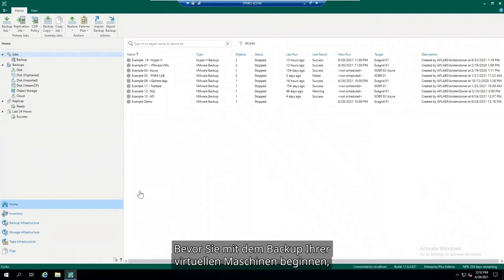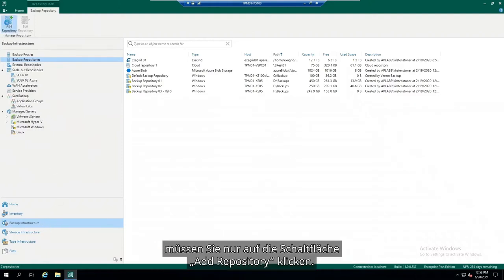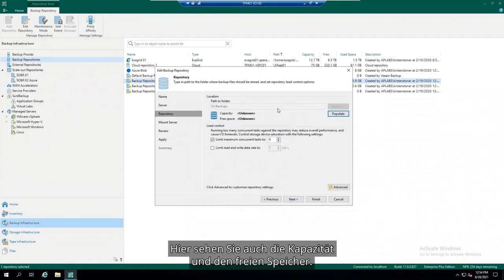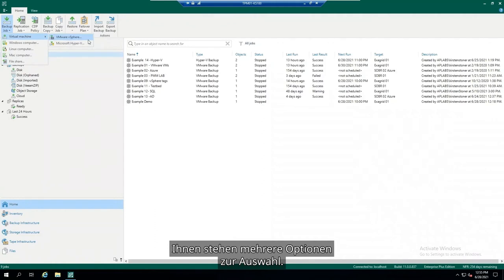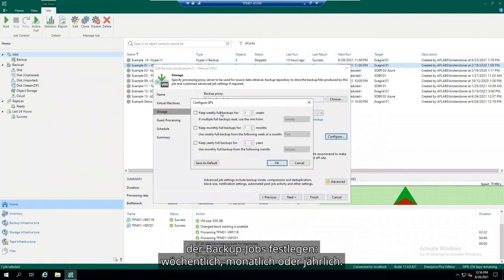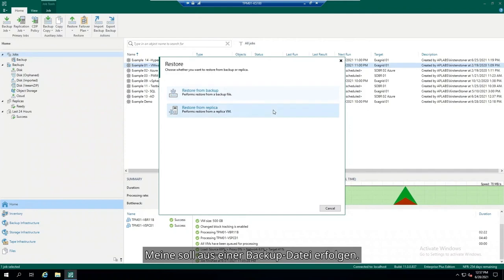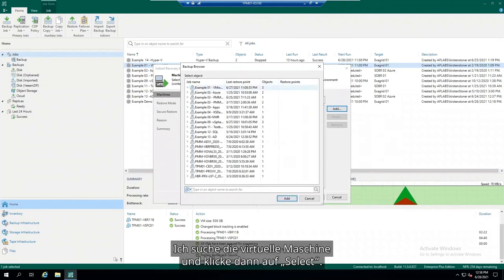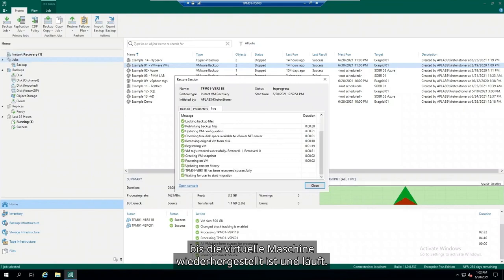Veeam Backup & Replication VM Backup and Recovery